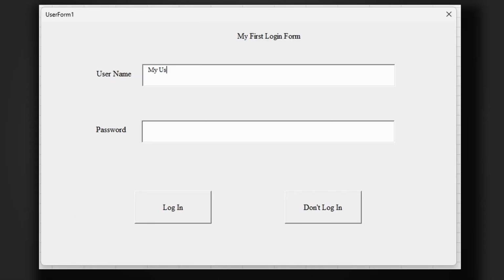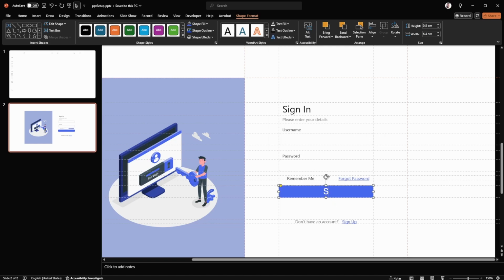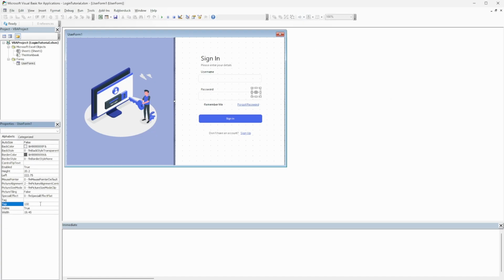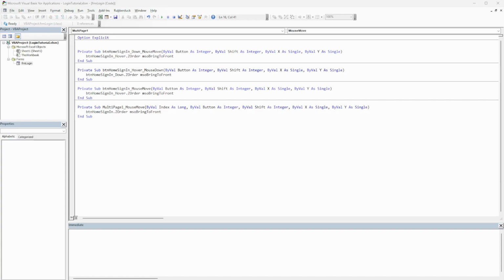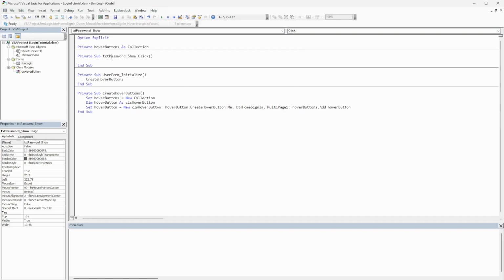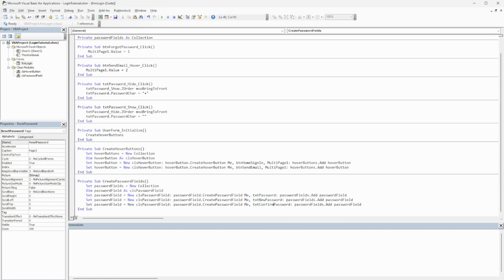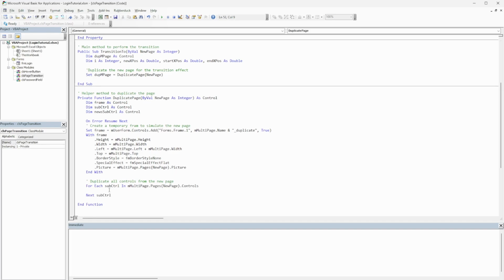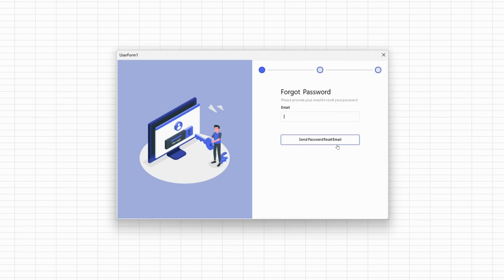How to Create a Modern Login Page in VBA (Step-by-Step)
Learn how to design sleek, modern UserForms that rival the look and feel of today’s top web apps. In this step-by-step tutorial, we’ll transform the classic VBA login page into a dynamic, animated masterpiece complete with hover buttons, password toggles, and seamless navigation. Perfect for Excel developers looking to create polished and professional UI/UX experiences.

💡 What You’ll Learn in This Video:

How to design modern login pages with a MultiPage control.
Use PowerPoint to craft sleek visuals for your UserForm.
Add interactive hover buttons for a responsive feel.
Build password visibility toggles using reusable VBA classes.
Implement smooth page transitions with animation effects.

This tutorial takes your VBA UserForm design skills to the next level by combining advanced VBA techniques with modern design principles. Whether you’re building a login system or looking to enhance your Excel applications, this video equips you with the tools to impress your audience.

🛠 Chapters:
0:00 Introduction
0:44 A Quick Note
1:00 Setting Up the UserForm
1:48 Designing the Form in PowerPoint
3:50 Placing into the UserForm
5:18 Building our button
6:30 Show/Hide Password Buttons
8:33 Final Touches to the UserForm
9:44 Creating the Hover Effect
11:11 The Hover Button Class
14:19 Creating Show/Hide Password Effect
15:15 The Password Field Class
17:00 Moving through other pages
19:03 Creating the Transition Effect
25:33 Outro

This guide is perfect for Excel developers, VBA enthusiasts, and anyone who wants to design modern, professional UserForms. Whether you’re a beginner or an advanced user, this video provides valuable insights into creating dynamic and engaging VBA interfaces.

📩 Engage With Us:
Let us know what you’d like to see next—perhaps a functional login system? Turn on notifications for updates on future tutorials!

Attribution:
Special thanks to Storyset.com - no sponsorship, but the website is an awesome resource for graphics.
Thanks to Vecteezy.com for many of the clips and effects in the video.